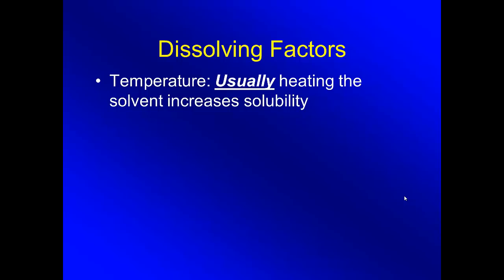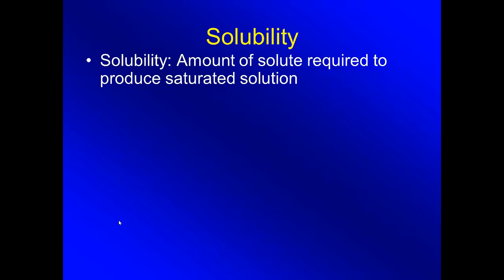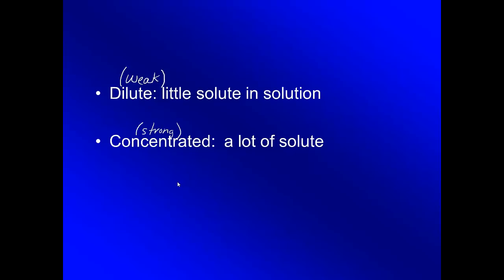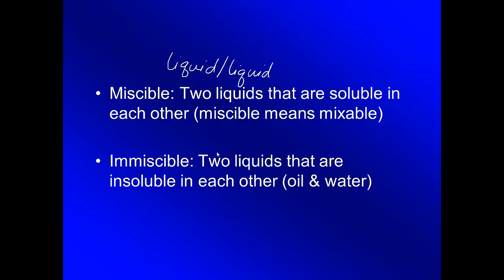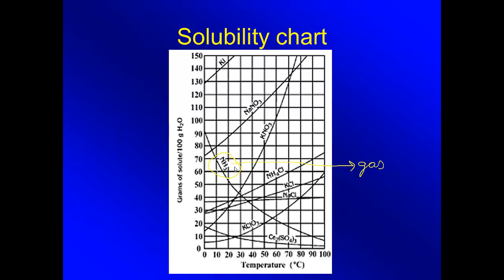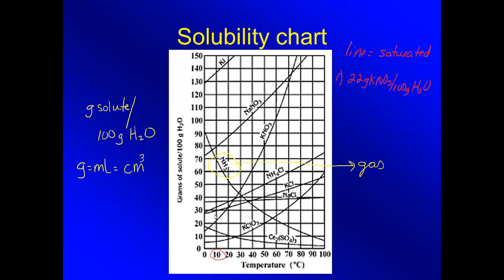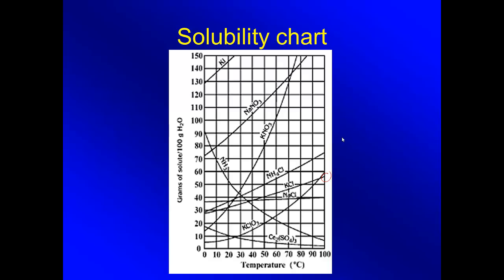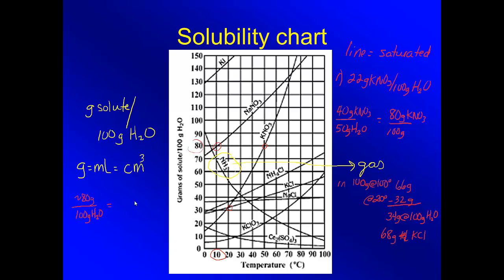Mahoney chemistry podcast 10.2 solubility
Introducing solubility terms, and practice reading a solubility graph